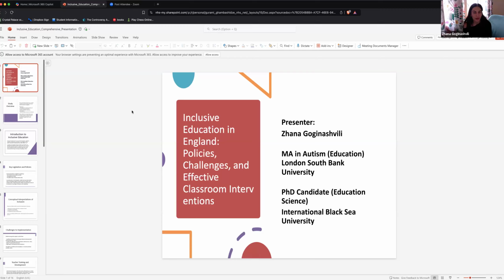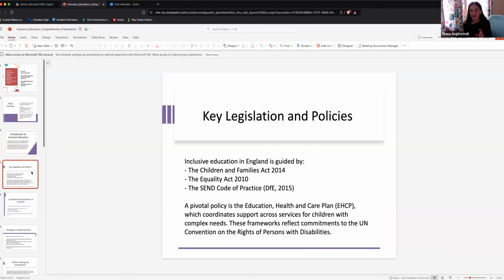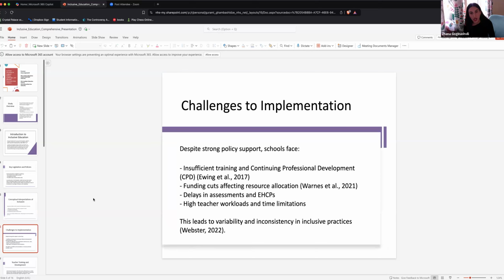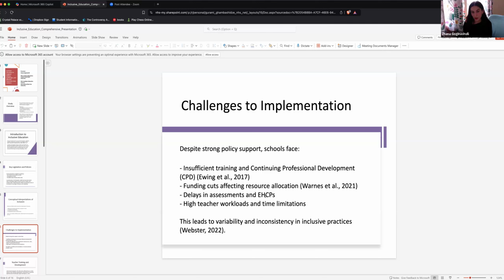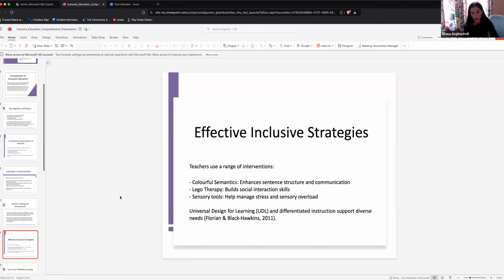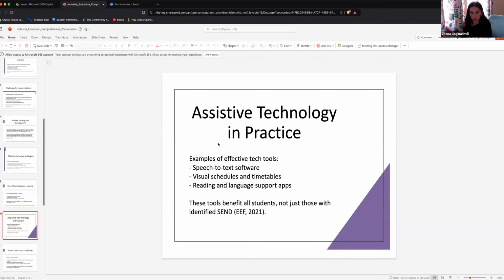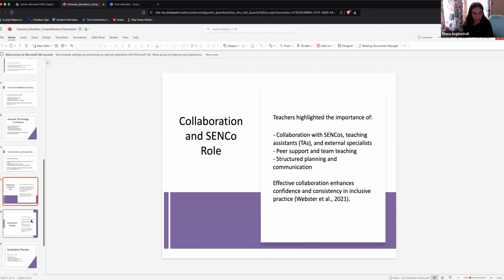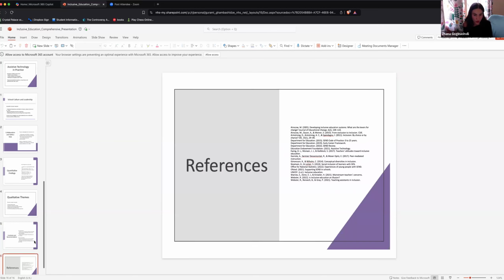Inclusive Education In England: Policies, Challenges, AndEffective Classroom Interventions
Inclusive Education In England: Policies, Challenges, And Effective Classroom Interventions
Teacher Zhana Goginashvili, Ark Atwood Primary Academy, United Kingdom

This presentation examines inclusive education in England, focusing on legal frameworks, practical applications, and the evolving role of educators. It will explore real-world challenges, how teachers navigate inclusion, adapt strategies, and collaborate with support systems to meet diverse learner needs.Key topics include the SEND Code of Practic, the role of SENCOs in mainstream schools , and evidence-based interventions that foster inclusive classrooms. The session will also address teacher preparedness, professional development gaps, , analyzing their impact on educators and students.A vital aspect of inclusion is the integration of learners and th into the educational process. This session will highlight how collaborative partnerships between schocreate a more inclusive learning environment.To provide practical insights, I will share findings from first-hand interviews with teachers at a top London primary school , discussing their experiences, challenges, and successful strategies in supporting SEN students. These real-world examples will offer valuable case studies for attendees.Finally, the presentation will explore emerging trends , including assistive technology, mental healtdevelopments shaping the future of inclusive education. Attendees will gain insights into how England’s experience can inform global educational practices, with a focus on adapting strategies to local contexts.